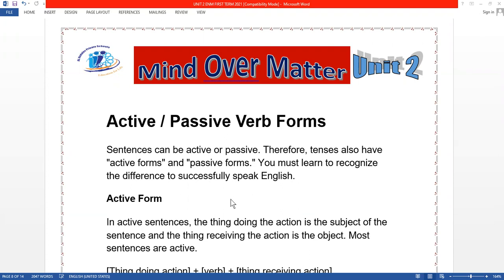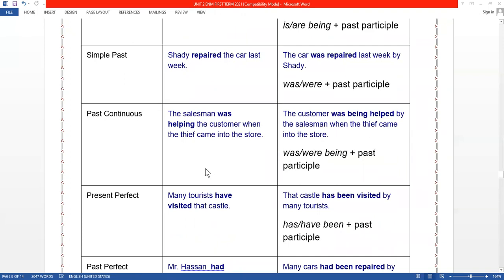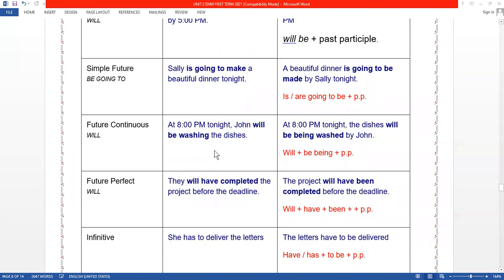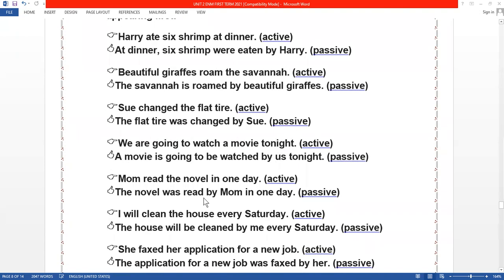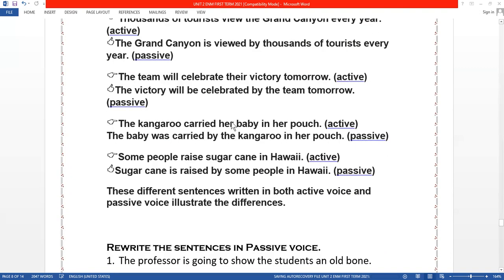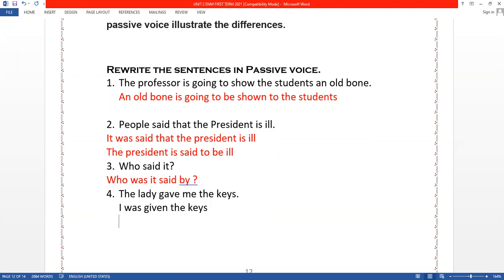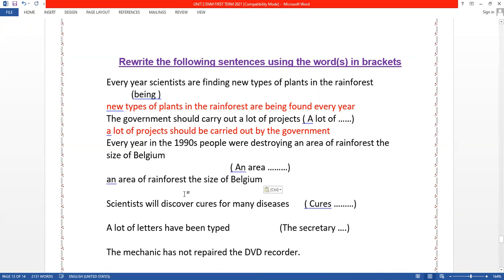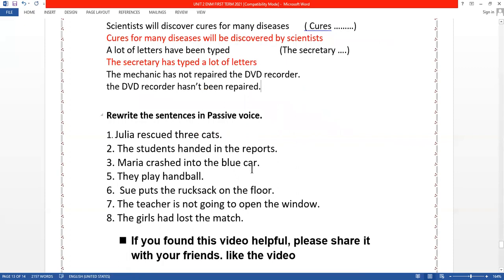English In Mind Prep 3 Unit 2 second part Active and Passive voice منهج اللغات و ابنائنا في الخارج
English for you
English In Mind Prep  3 Unit 2 second part Active and Passive voice  منهج اللغات و ابنائنا في الخارج الصف الثالث الاعدادى